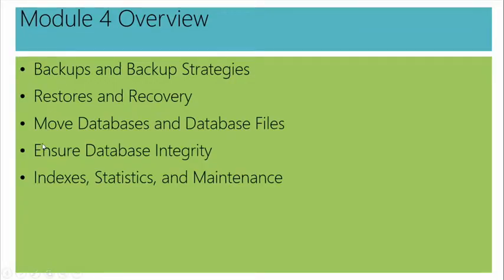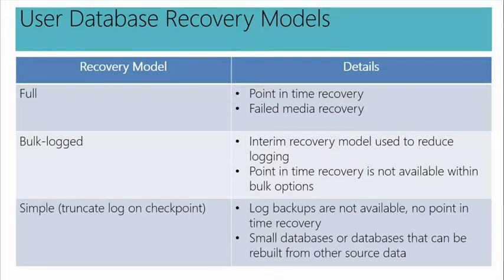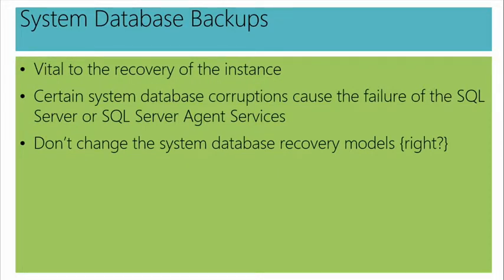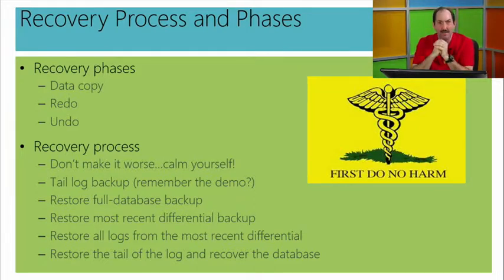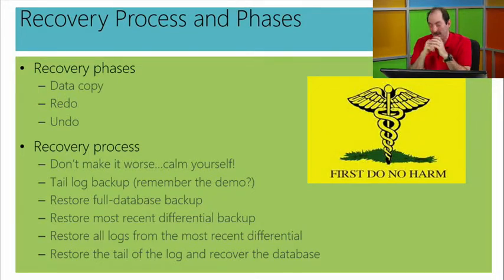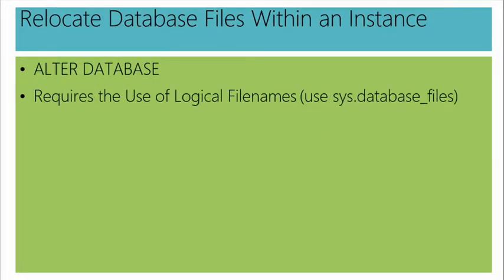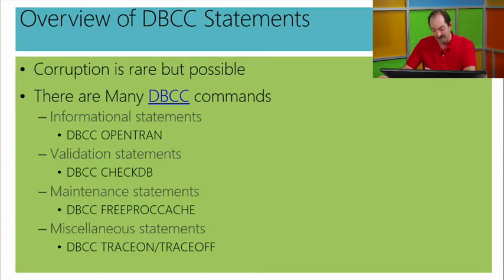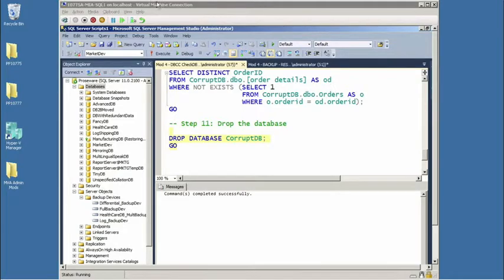04 - Administering Microsoft SQL Server 2012 - Manage Data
4-Protection and stewardship of data is one of the database administrator's first orders of business. In this module you'll gain an understanding of tasks and strategies that are related to backup and restore operations and investigating database integrity with DBCC commands. Maintenance of indexes, which are vitally important to the performance of queries, will also be discussed and demonstrated.